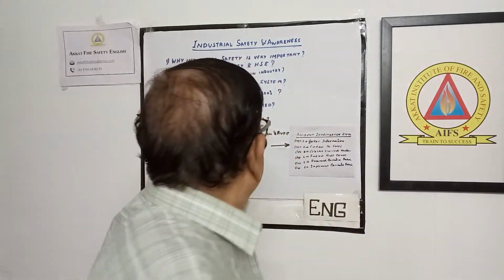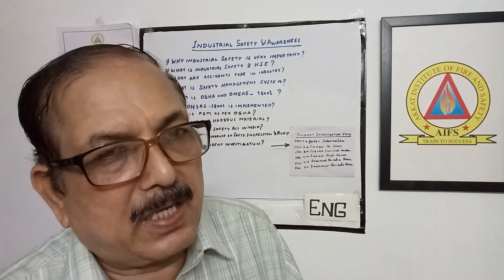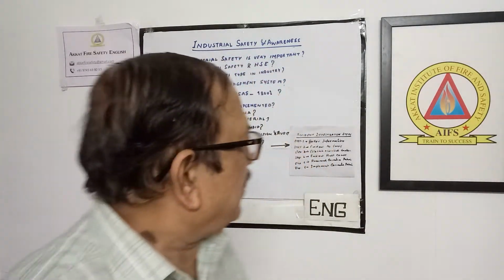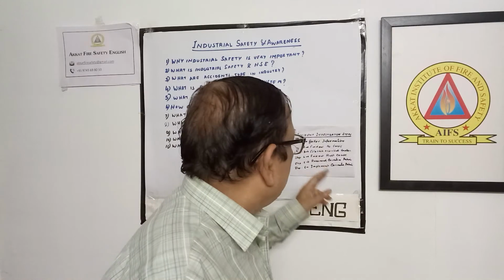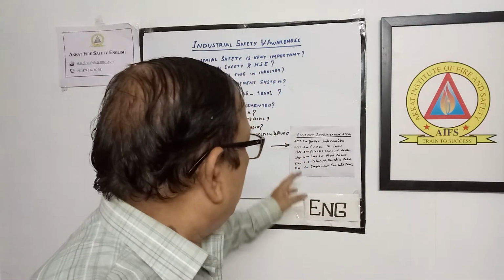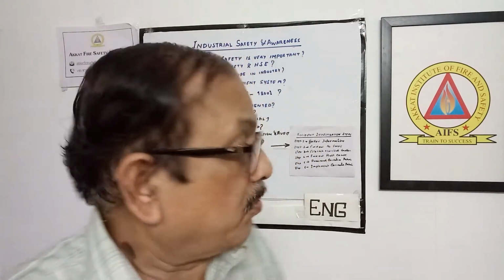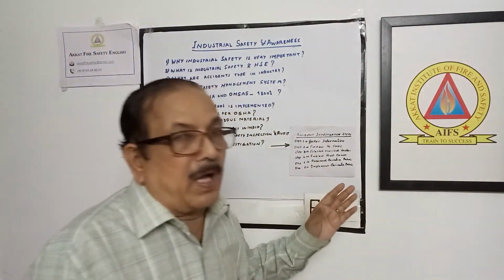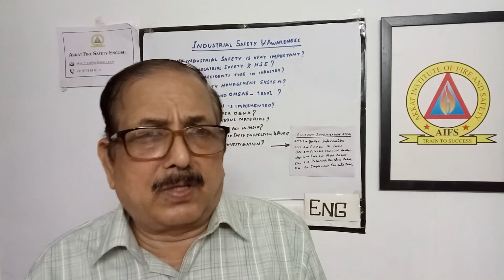INDUSTRIAL SAFETY AND AWARENESS, Class 11 - What is an accident investigation ?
AKKAT FIRE SAFETY ENGLISH Chanel, INDUSTRIAL SAFETY AND AWARENESS, Class 11- What is an accident investigation ?

Here, I have discussed the various steps for accident investigation. Accident investigation is mainly to prevent the reoccuranc of the same type of accident. The accident report and related  document is also legal requirement. Here I have also discussed the six standard  steps of accident investigation methods.  The six steps are Gather information, Establish the facts, Essential contributing factors, find the rootcause analysis and implement corrective action. I have also discussed the root cause analysis and the required corrective action to be implemented in order to avoid the reoccuranc of the same type of accident. Further,  necessary preventive action also to be taken for avoiding accident. I have also taken a practical example of accident investigation method and its rootcause analysis.

My previous class link: Class 10 - What is safety inspection and safety audit ?